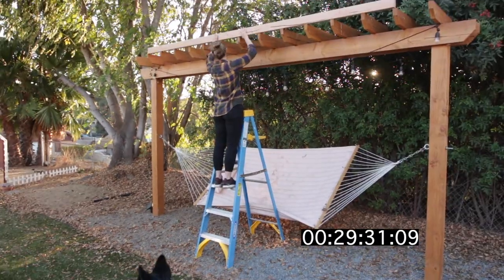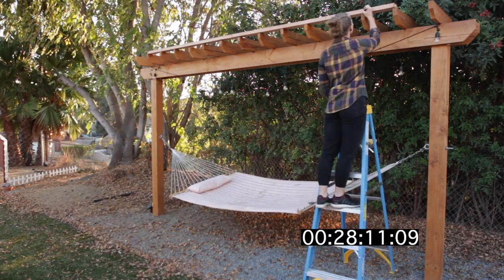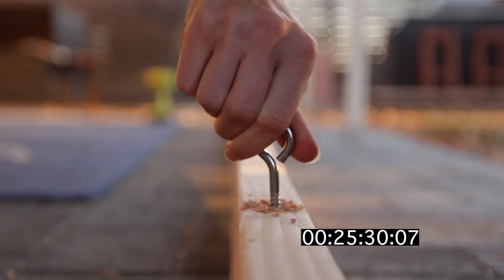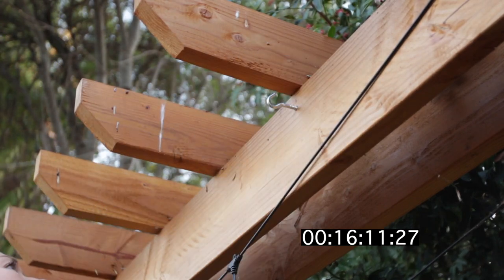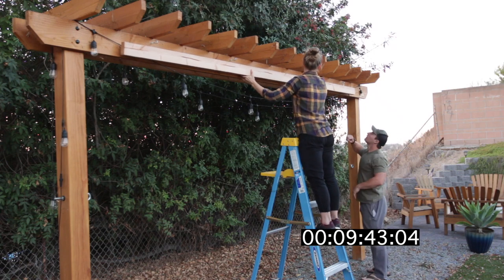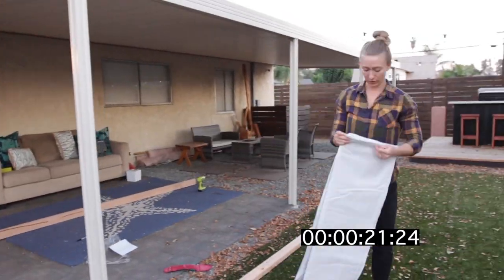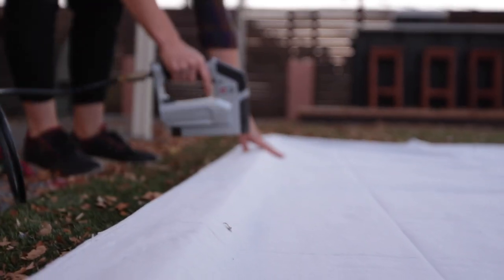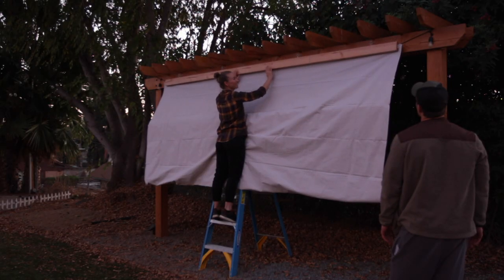MASSIVE DIY $45 Backyard Projector Screen | No Cuts Required | Minimum Tools for Outdoor Projector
Canvas Screen:

Everbilt 9 Ft x 12 Ft Canvas Drop Cloth
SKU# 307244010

Our backyard was missing something. Hmmm what could it be? Oh wait, a 9'x12' tv screen. Yes of course! lol... In all seriousness this DIY Backyard Projector Screen is going to be a really fun way of entertaining at our home. This outdoor projector screen will be a great excuse to be outside while being lazy.

📸 Gear
Canon EOS REBEL T5i | Canon EF 50mm f/1.2L USM | Canon 16-35mm 2.8L